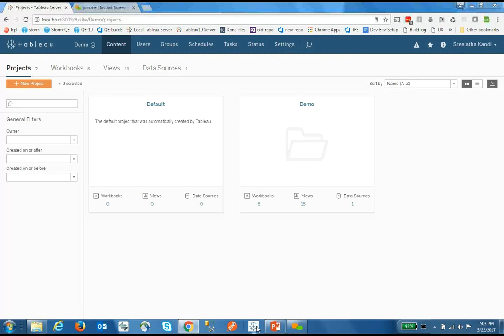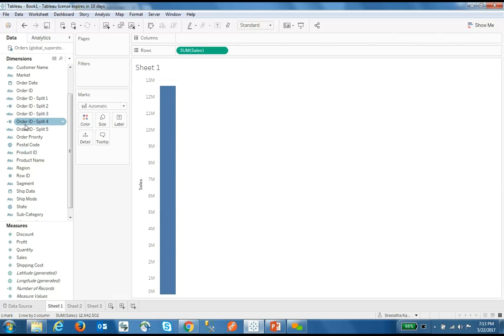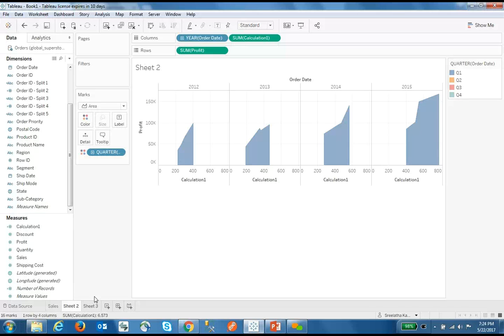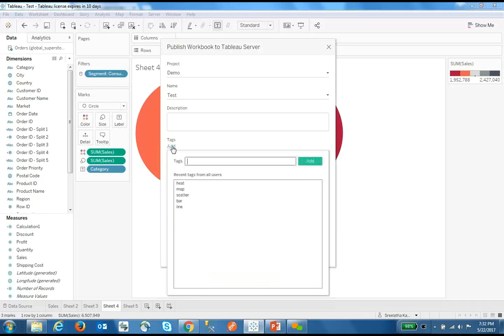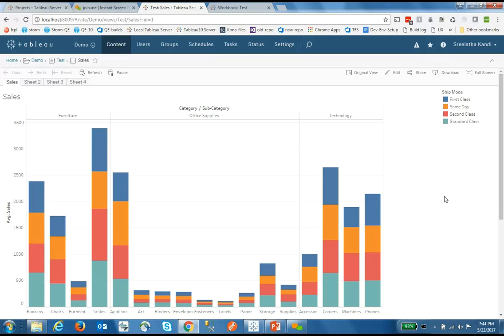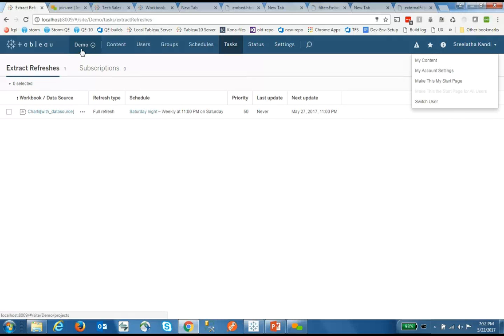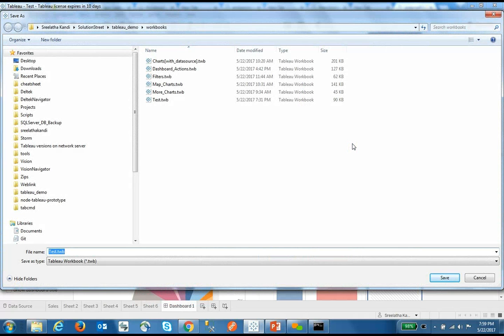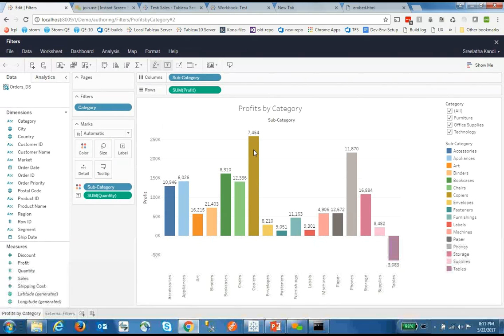Hands on With Tableau - An In-depth Tutorial